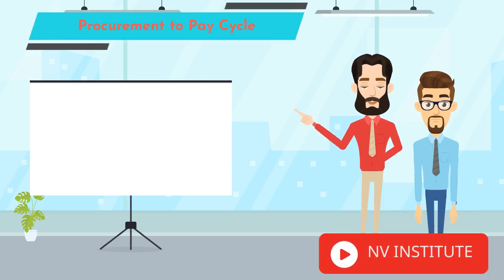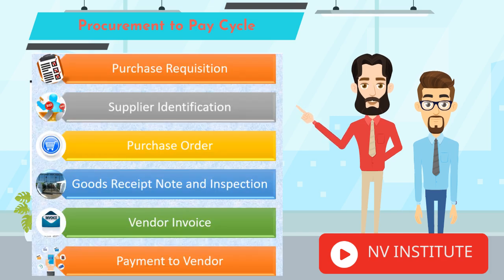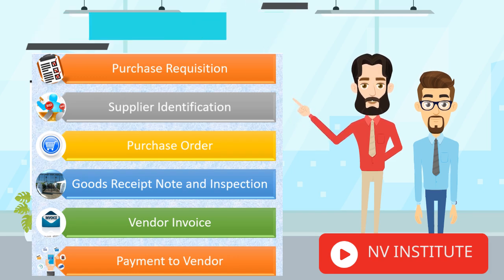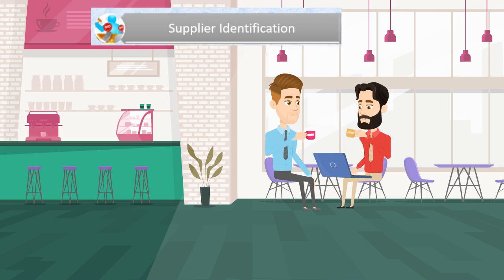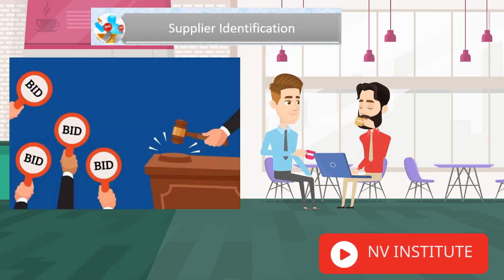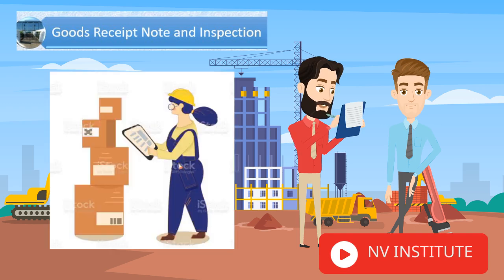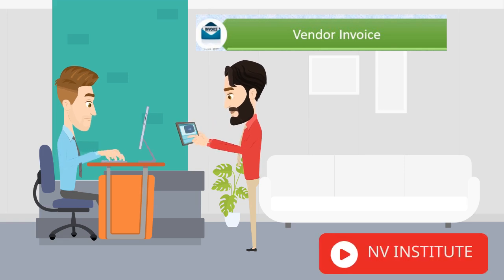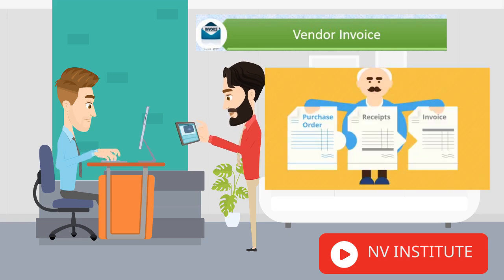Procure to Pay Cycle Part-2